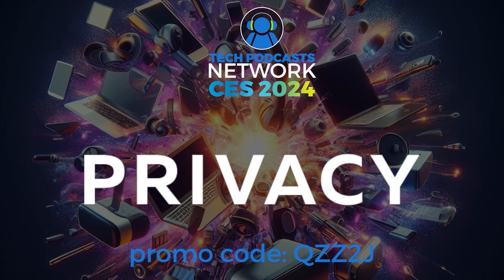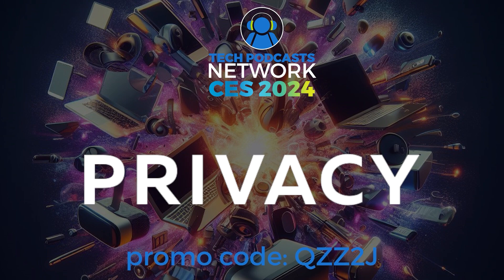BrainChip's neuromorphic technology: The next wave of AI @ CES 2024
BrainChip is changing how we think about AI by developing a neural network accelerator that mimics the human brain's ability to multitask.

A transformative shift in the way devices are perceived and interacted with is being brought about by AI neural network accelerators. BrainChip Inc. is a leading developer of such an accelerator, a technology that enables AI to be embedded into various devices, thereby facilitating intelligent functions.

AI neural network accelerators: A technological revolution
BrainChip's neural network accelerator is compared to other AI technologies in the market, such as those developed by NVIDIA. The distinguishing factor for BrainChip is its architecture, which is based on neuromorphic principles, akin to the human brain. This implies that the accelerator is capable of multitasking and processing multiple events simultaneously, much like the human brain. Furthermore, the accelerator is noted for its minimal energy consumption, contributing to its high efficiency.

The end product for consumers is a device that requires less frequent charging, thanks to its neuromorphic architecture. This technology enables devices to perform multiple functions concurrently, similar to the human brain. Take, for example, a smart cabin in a vehicle, where the accelerator can recognize the driver, gestures, and voice. This level of recognition and interaction is made possible by BrainChip's technology.

AI still has room to grow
However, it is important to note that the adoption of this technology is still underway. The development and refinement of AI technologies require time, as they need to achieve a level of accuracy that can be utilized by consumers on a daily basis. It is the combination of inputting correct data and understanding it that facilitates the development of AI-based applications.

Excitement about the future of AI and the demand for more intelligent devices from consumers is a constant. At CES 2024, AI has been a prevalent theme, with numerous companies and individuals focusing on delivering intelligent solutions. Whether it is through software, hardware, or embedded intelligence, AI is transforming various industries and products.

Rob Telson, the Vice President of Ecosystem and Partnerships at BrainChip Inc., acknowledges that AI has only been around for a relatively short period of time, with significant advancements occurring in the past three years. He specifically mentions GPT, or Generative Pre-trained Transformer, which is a language model that has gained attention for its ability to generate human-like text. Despite these advancements, Linsdell emphasizes that truly intelligent devices that can think at the same level as a human are still three to seven years away.

Of course, the big question in AI whether AI will ever surpass the human brain in intelligence. Linsdell firmly states that AI will not be able to achieve the same level of thinking as the human brain. He acknowledges that AI may be able to think ahead of humans in certain areas, but it still lacks the efficiency, rationality, and logic that the human brain possesses.

However, Linsdell also believes that AI has the potential to bring about significant benefits if used correctly. He mentions the importance of playing the game right and ensuring that AI is used in a way that aligns with human thinking. While AI may make decisions that are not in line with human thinking currently, Linsdell suggests that with further tinkering and advancements, AI may eventually reach a point where it can match human thinking.

Conclusion: BrainChip is on the bleeding edge of AI processing
In conclusion, AI neural network accelerators, such as the one developed by BrainChip Inc. are revolutionizing the capabilities of devices. By embedding AI into devices, they can perform multiple functions simultaneously, akin to the human brain. This technology holds the potential to enhance various industries and create more intelligent and interactive devices for consumers.